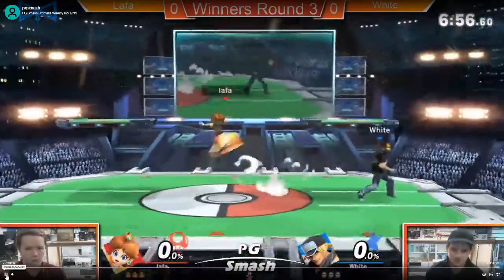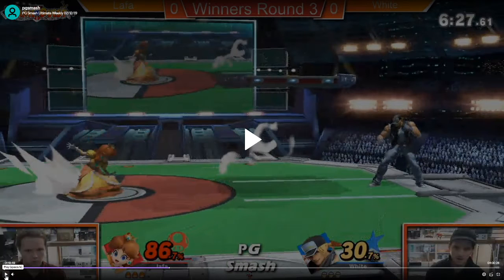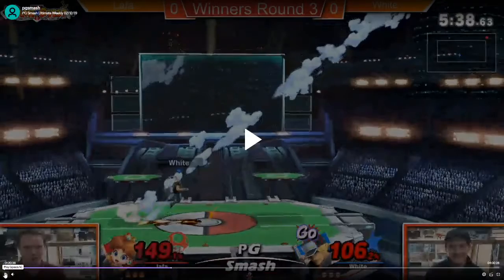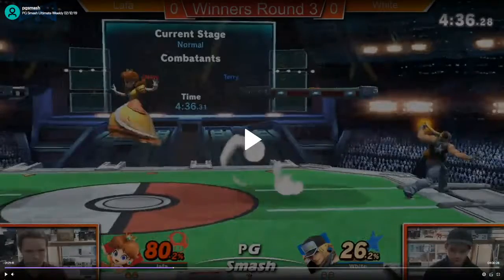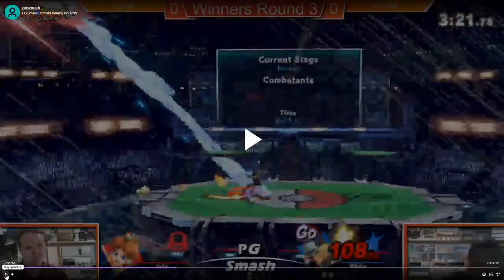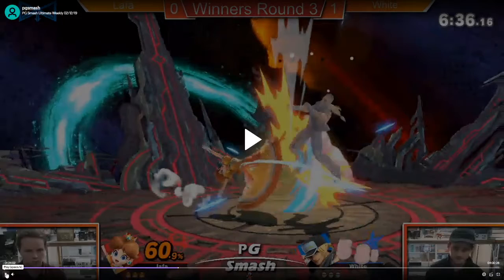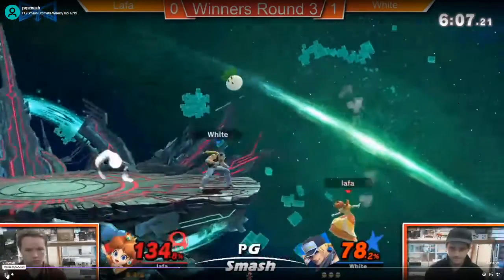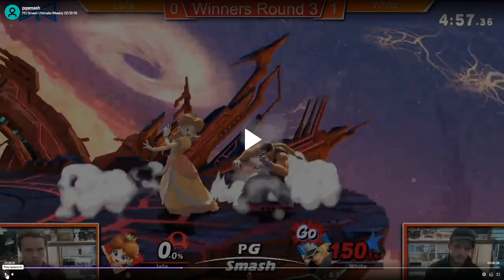Set Analysis - Lafa (Daisy) vs White (Terry)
All Content from the PG Smash Twitch channel.